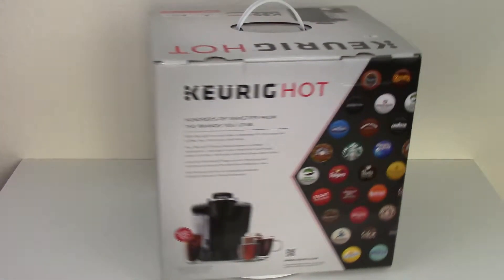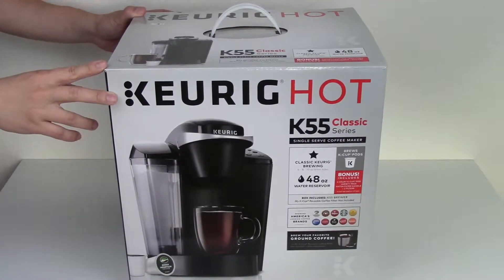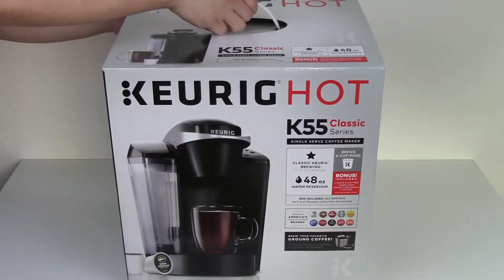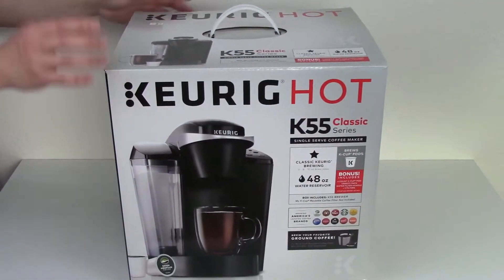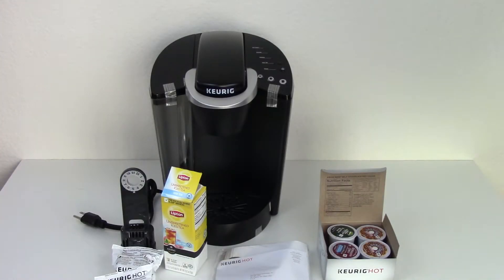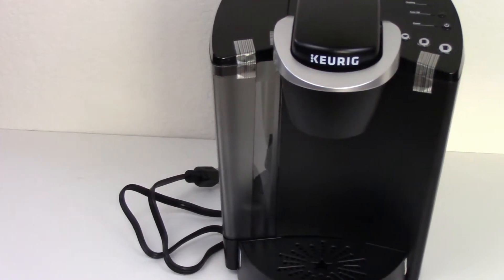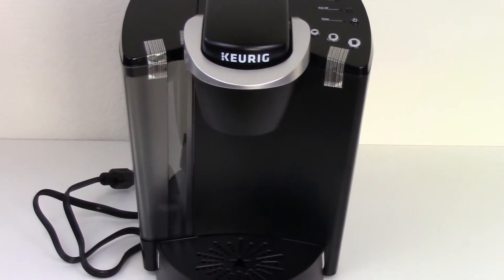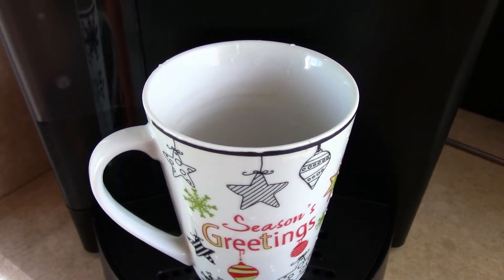Keurig K55 Coffee Maker Review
Unpacking and review of the Keurig HOT K55 class Keurig brewing single serve coffee maker.